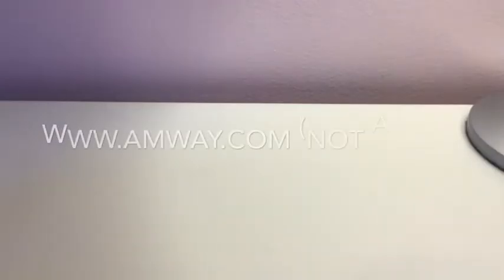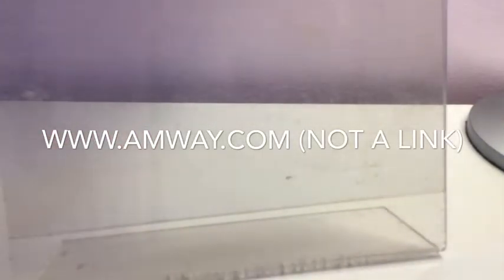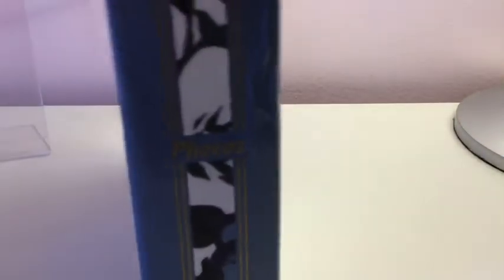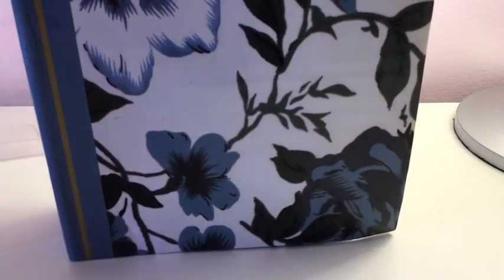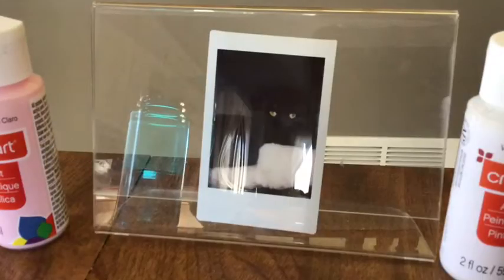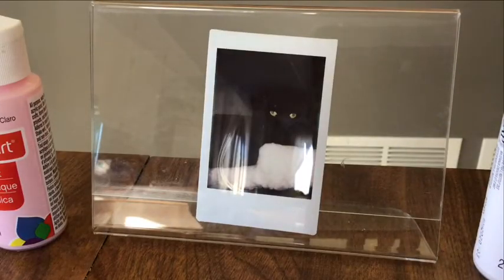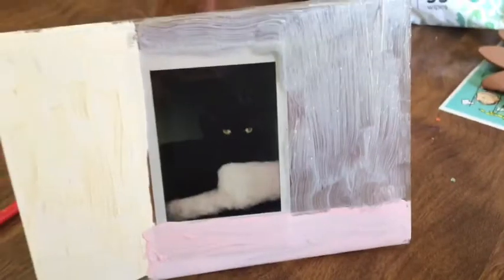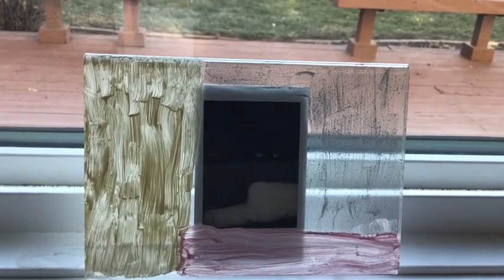Painting on a picture frame